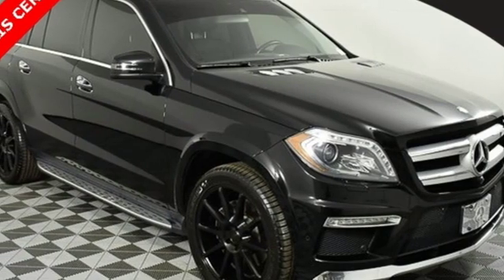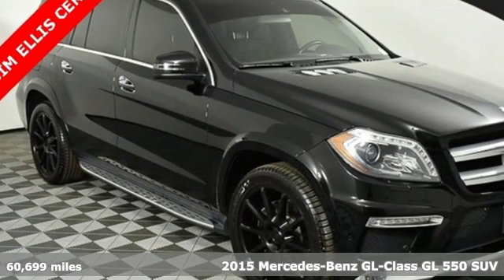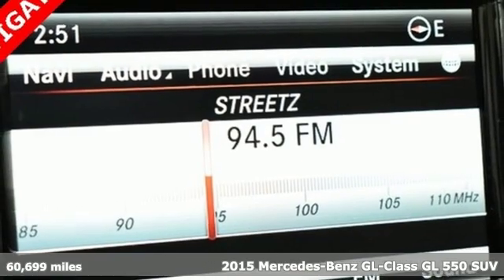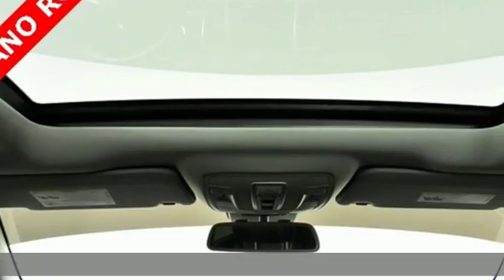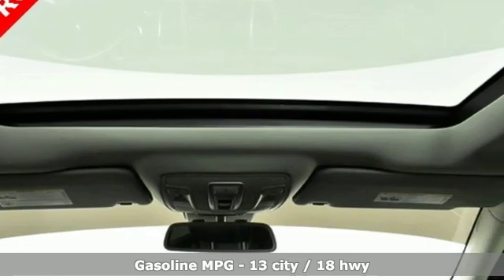Used 2015 Mercedes-Benz GL-Class Atlanta Alpharetta, GA LR16760A - SOLD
Year: 2015
Make: Mercedes-Benz
Model: GL-Class
Trim: GL 550
Engine: 4.7L V8 Twin Turbocharged
Transmission: 7G-TRONIC PLUS 7-Speed Automatic
Interior: Black
Mileage: 60699
Stock #: LR16760A
VIN: 4JGDF7DE0FA509373
Clean Carfax Jim Ellis Certified 2015 Mercedes-Benz G 550 4MATIC configured in a classic Obsidian Black Metallic over Black leather interior with heated and cooled seats. This loaded GL has passed our Jim Ellis safety inspection process and offers the pinnacle of luxury in a 3 row SUV with a powerful twin-turbo V8 engine making over 400 horsepower. This GL also comes equipped with great drivers assist aides and rear seat entertainment system.brbrbrbrbr*21" x 10J AMGA® Twin 5-Spoke Wheelsbr*3rd Row Power Pop-Out Windowsbr*Accessory Rear Seat Entertainment Systembr*Active Blind Spot Assistbr*Active Lane Keeping Assistbr*Adaptive suspensionbr*Auto High-beam Headlightsbr*Auto tilt-away steering wheelbr*Auto-dimming Rear-View mirrorbr*Auto-leveling suspensionbr*Blind Spot Assist warningbr*DISTRONIC PLUSA® w/Pre-Safe Brakebr*Driver Assist Packagebr*Exterior Parking Camera Rearbr*Fully automatic headlightsbr*Garage door transmitter: Homelinkbr*harman/kardonA® Logic 7A® Surround Sound Systembr*Heated/Ventilated Multi-Contour Front Bucket Seatsbr*High intensity discharge headlights: Bi-Xenonbr*Panorama Sunroofbr*Power Liftgatebr*COMANDA® System w/Hard Drive Navigationbr*Rain sensing wipersbr*Rear-Seat EntertainmentbrbrbrbrbrAudi Atlanta is the largest Pre-Owned Audi Dealership in the nation. Our inventory moves extremely quickly. PLEASE BE SURE TO SECURE YOUR APPOINTMENT. All vehicles are subject to sale at any time. As a courtesy to our clients, a partial payment and signed agreement will secure an appropriate window of time to allow for travel to inspect and accept the vehicle.

Address:
5805 Peachtree Boulevard